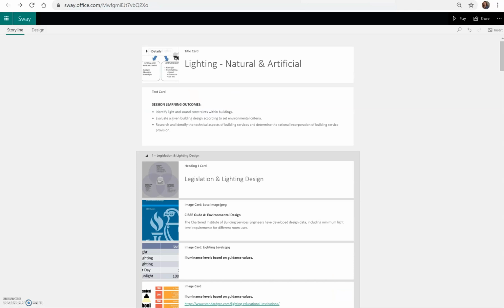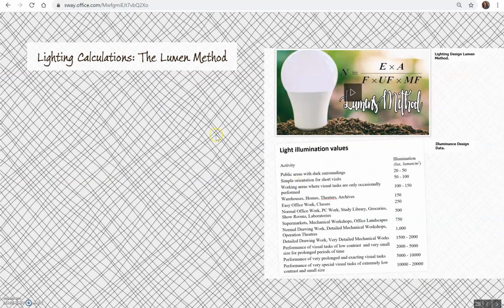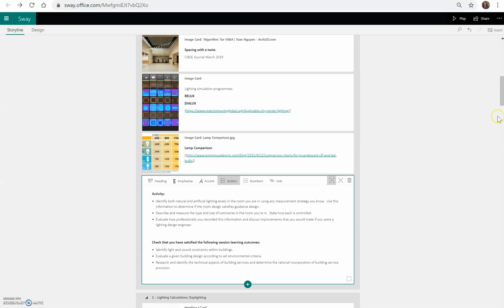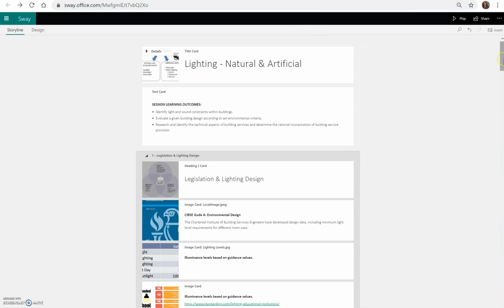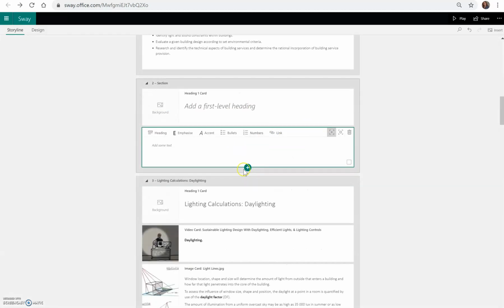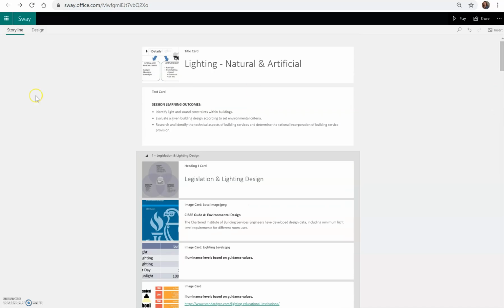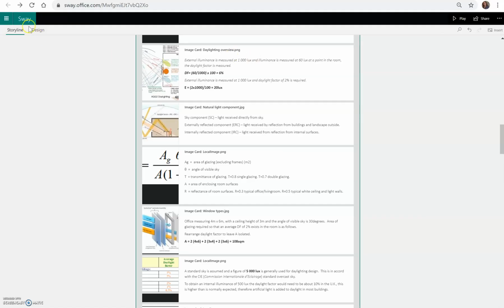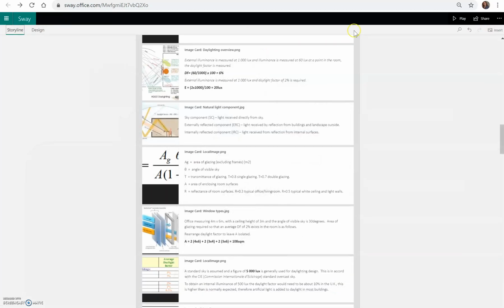Microsoft SWAY: Teaching Tool.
Training in three:
Quick Training Video on Office 365 SWAY APP used as a teaching tool.
Super quick info on how I use it and intro to starting creating own SWAY!!!